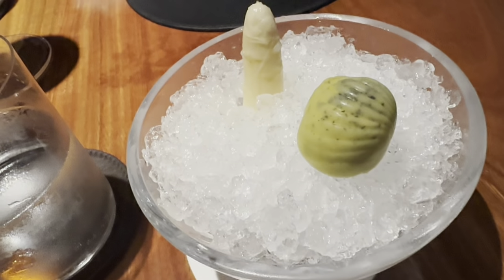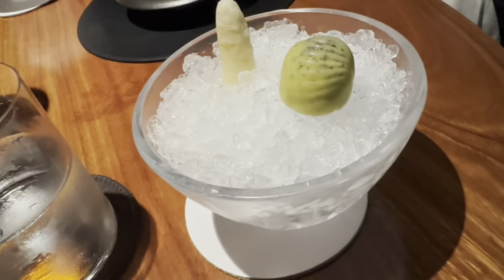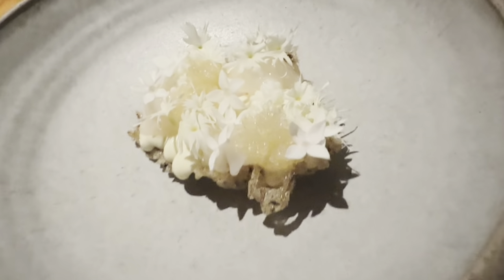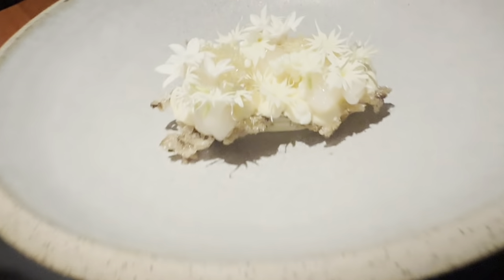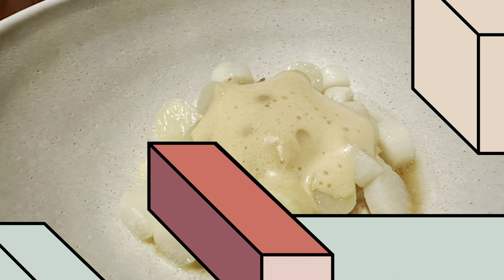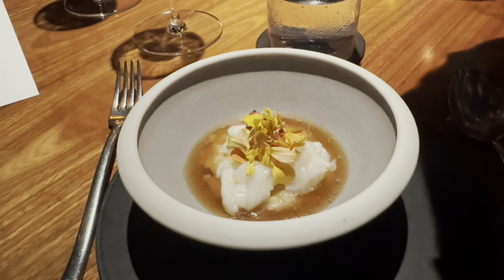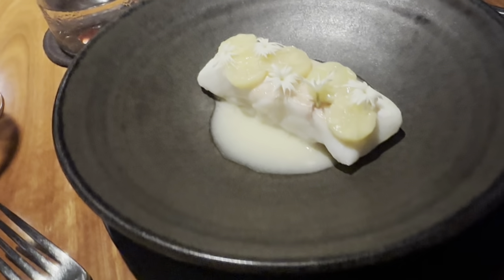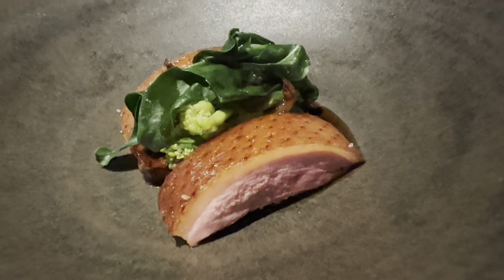Quay Restaurant Sydney by Peter Gilmore. Top 10 restaurants in Australia. 3 Chef Hats for 18 years.